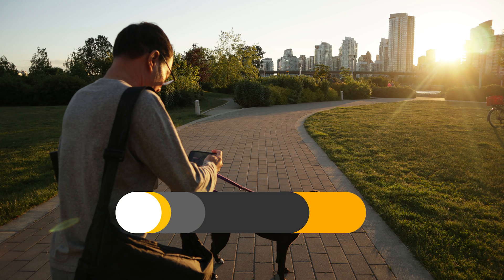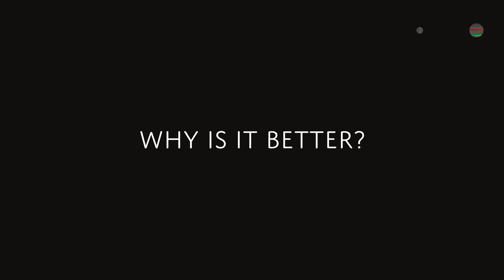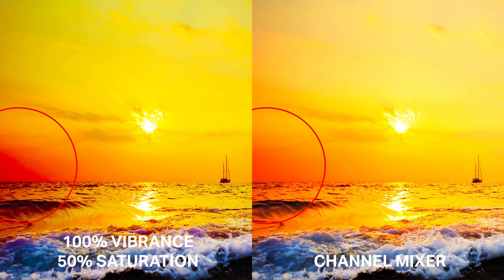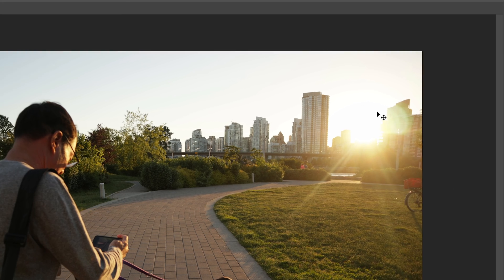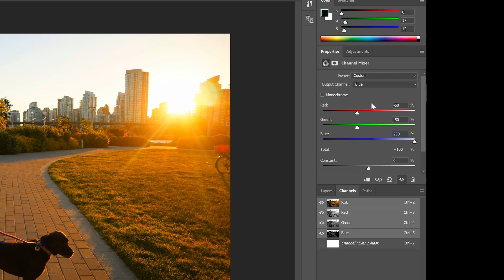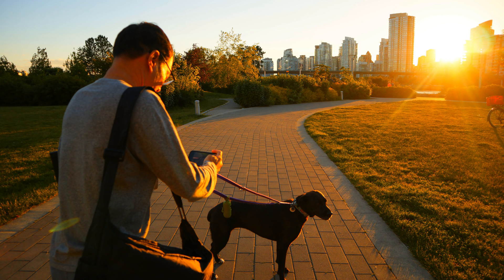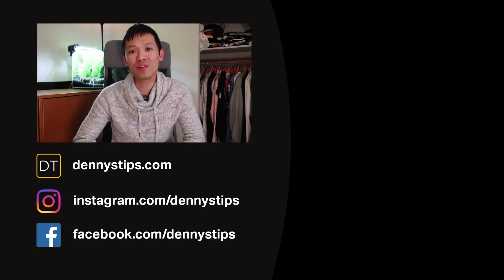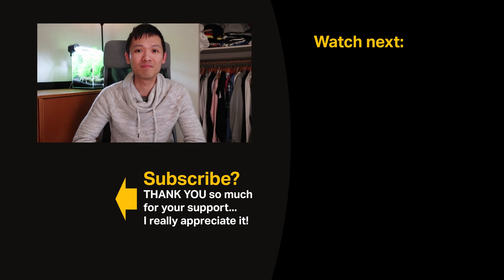Quick Tip: How to INTENSIFY Sunset Photos in PHOTOSHOP (ONE Layer Only!)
In this quick-tip Photoshop tutorial, you’ll learn how to intensify the colors in sunset photos using just one adjustment layer. And that adjustment layer is the Channel Mixer. The Channel Mixer is very a powerful tool especially if you’re trying to make your photos more vivid and vibrant. It’s also one of the most underrated adjustments simply because people don’t know how to use it. In this video, you’ll learn how to use the channel mixer in Photoshop to make your sunset or sunrise photos look super intense without the artifacts that you’d with the saturation adjustment. This is a quick tutorial and if you’re interested in learning about this magic, then keep watching and you’ll see how it works.